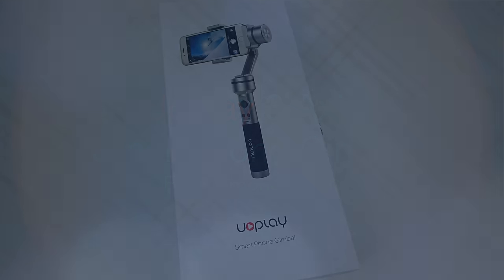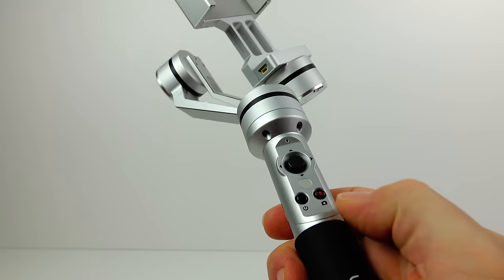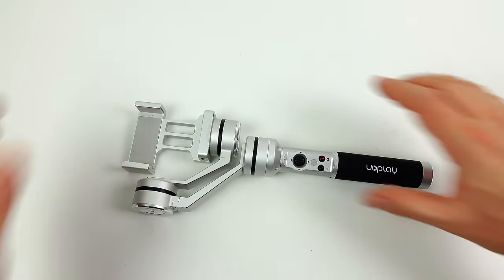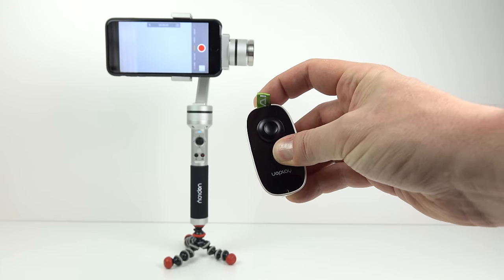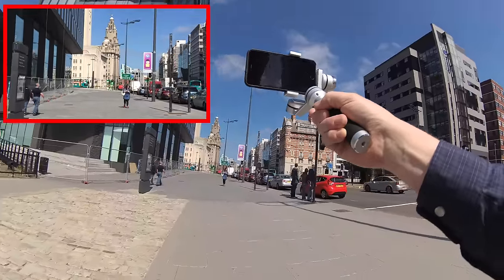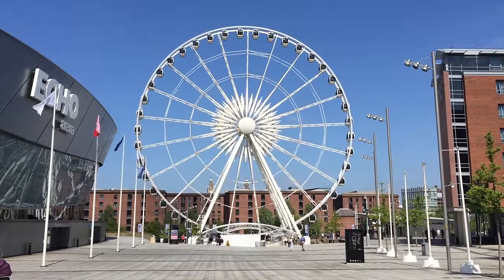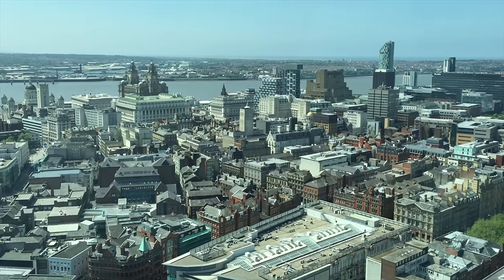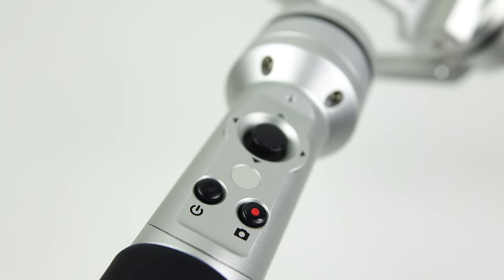Stabilise smartphone video with the AiBird Uoplay Gimbal - Full Demo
A demonstration of the Uoplay smartphone gimbal from AiBird
You can buy this from Amazon in the US and the UK
ebay purchasing links are below - Click your country to find the best price. (Click Show More to reveal all links)

When buying items from China, don’t forget to factor in potential import duty charges.

UPDATE: Additional Amazon Countries added

The accompanying article for this video is over on Techmoan.com

The UoPlay Gimbal is made by AiBird - their official website is